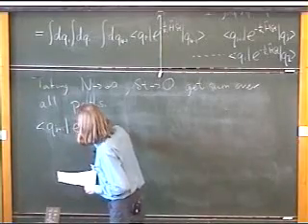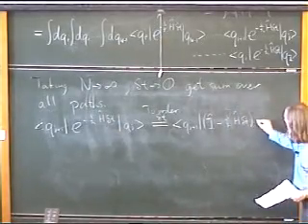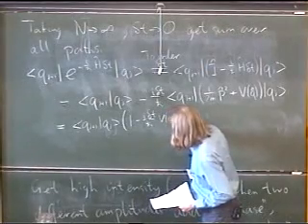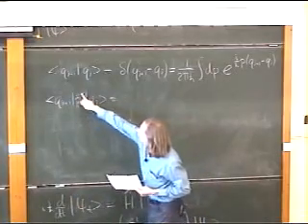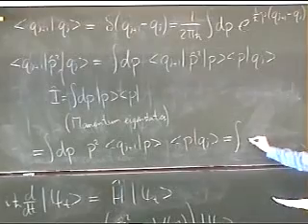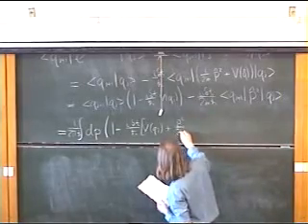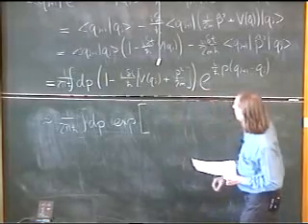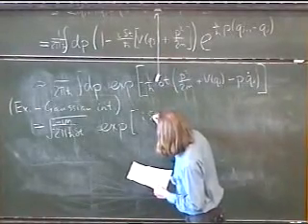Quantum Mechanics, Douglas Smith | Lecture 1 Part 5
First of two lectures on Quantum Mechanics given by Douglas Smith at the African Summer Theory Institute in 2004.